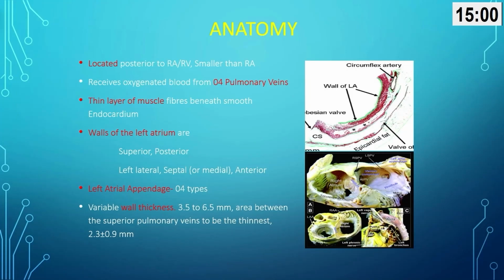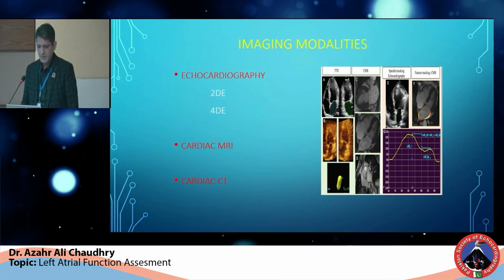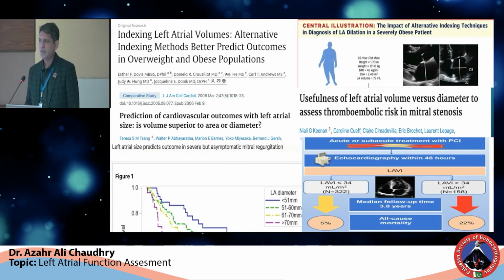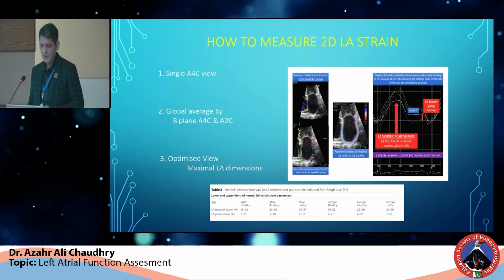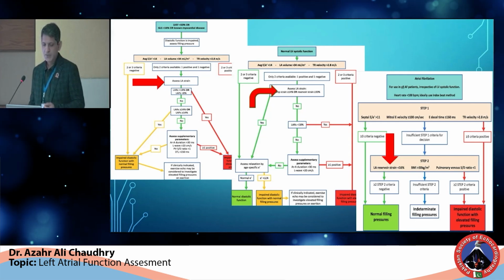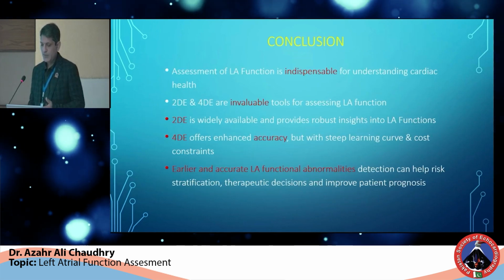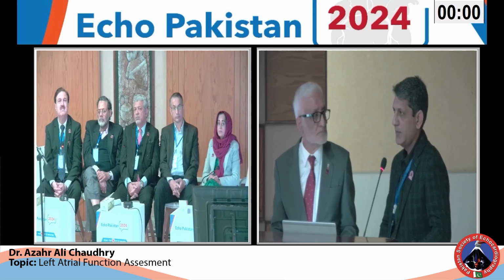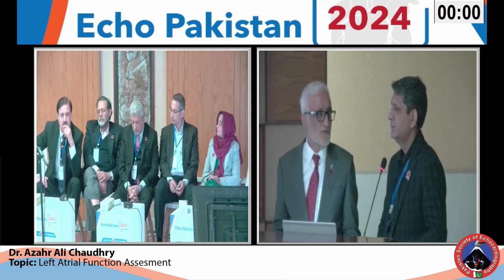Dr. Azahr Ali Chaudhry With Comments | Echo Pakistan 2024